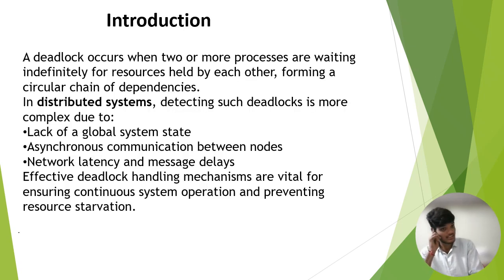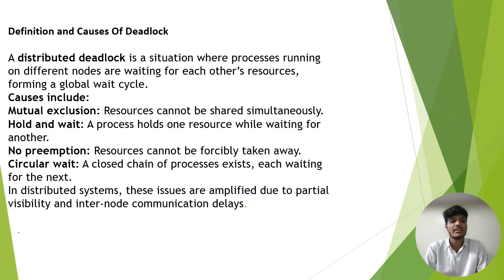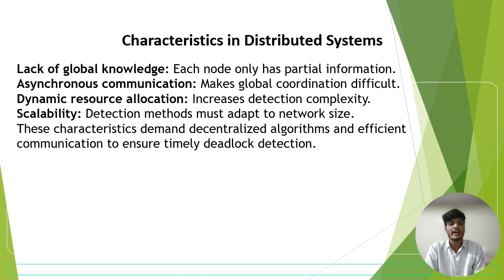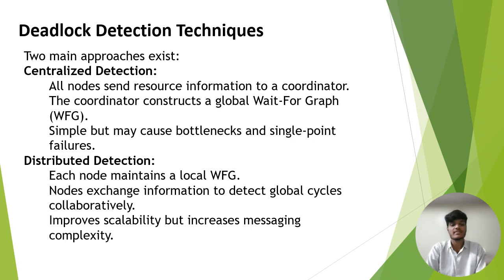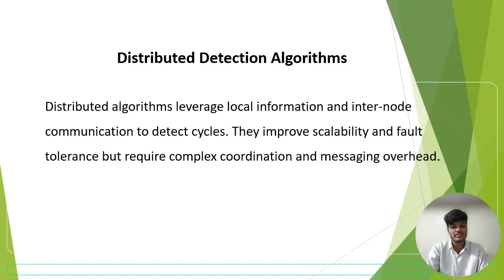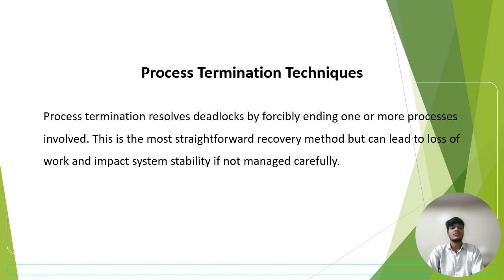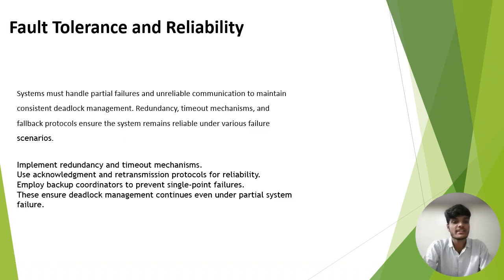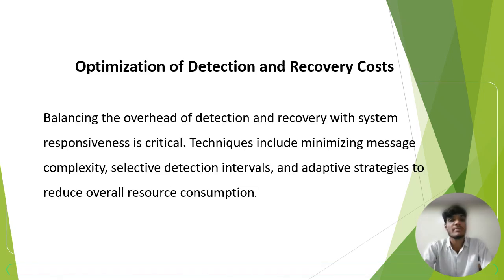Dead Locks and Recovery Systems in Operating Systems